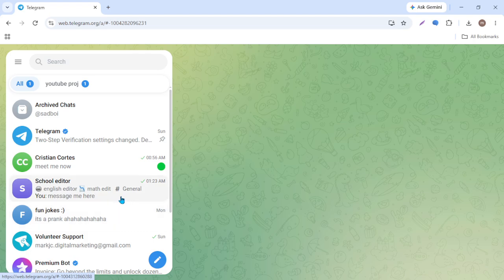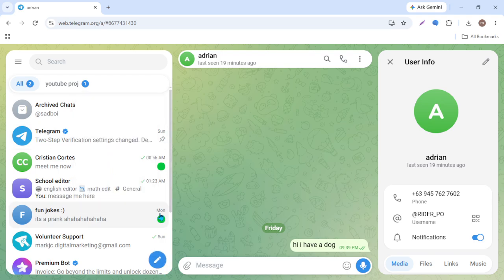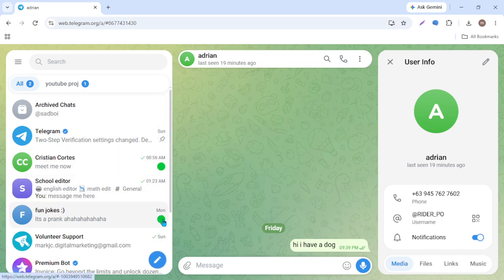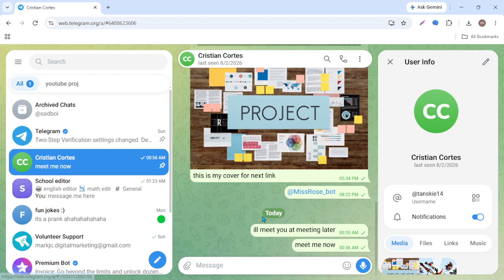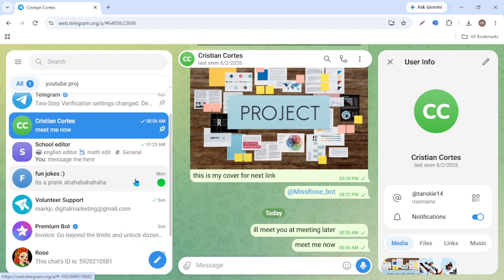How To Mark Chats As Unread On Telegram Web (2026)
Learn how to mark chats as unread on Telegram with this quick step-by-step tutorial. In this guide, you'll learn how to find a conversation in your Telegram chat list, right-click the chat, select "Mark as Unread," use the unread indicator as a reminder, and manage important conversations more efficiently.

**Video Chapters**
0:00 How to Mark Chats as Unread on Telegram
0:07 Why Mark a Telegram Chat as Unread?
0:23 Open Telegram and Sign In
0:30 Find the Chat You Want to Mark as Unread
0:37 Right-Click the Conversation
0:44 Select "Mark as Unread"
0:53 View the Unread Indicator
1:02 What Happens When You Mark a Chat as Unread?
1:10 Use Unread Chats for Reminders
1:19 Open the Chat to Clear the Unread Indicator
1:27 Mark Multiple Chats as Unread
1:36 Final Recap: Mark Telegram Chats as Unread